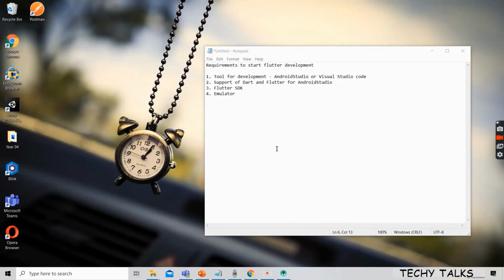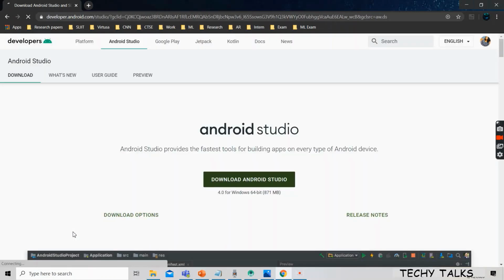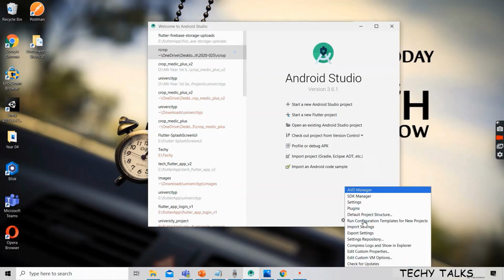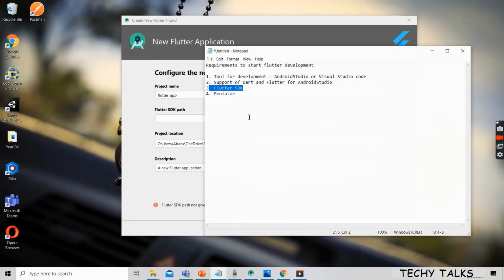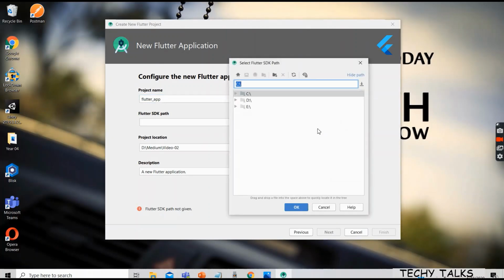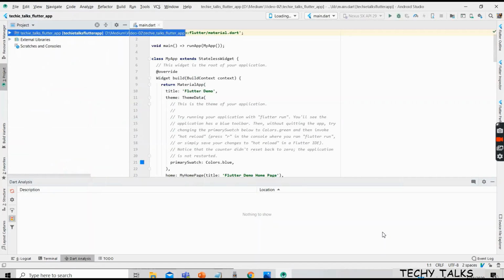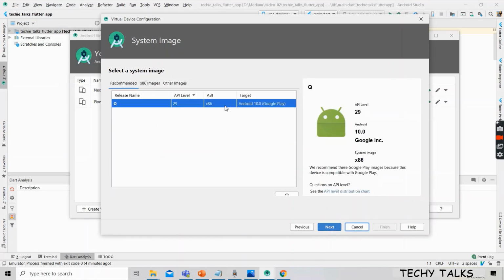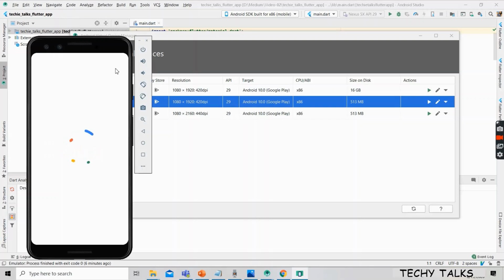02. Requirements to Start Flutter Development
In this video, I have discussed about requirement to start flutter development.

Beginner’s Guide to Flutter : Introduction and Setup.